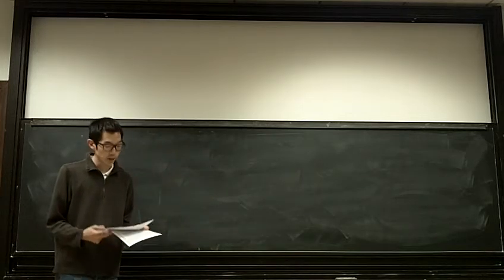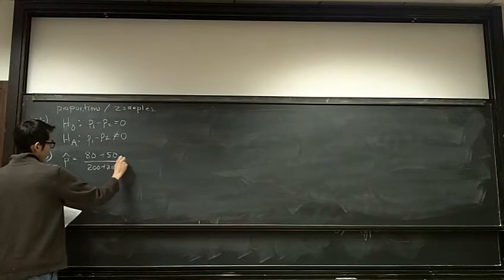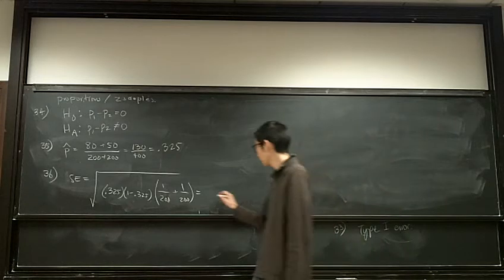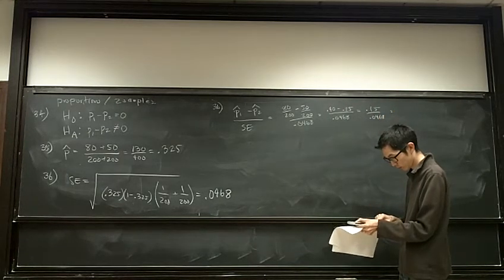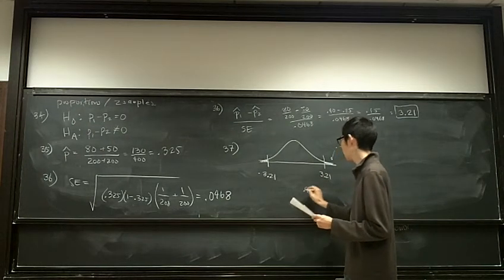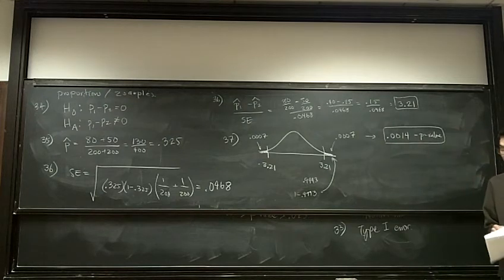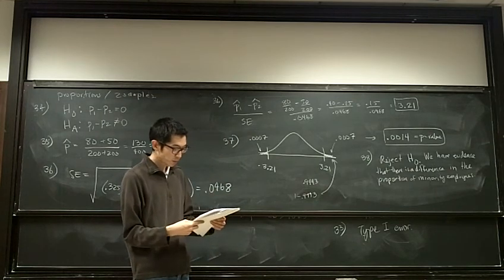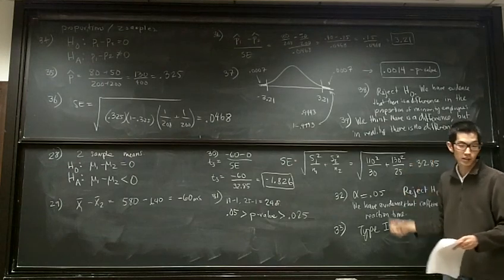Dec 4 2012 Review Part 7